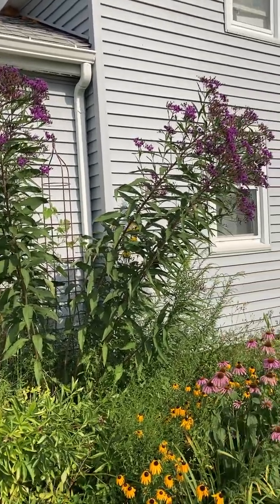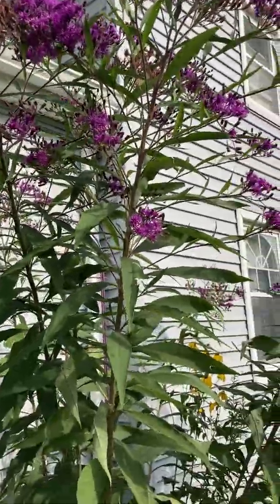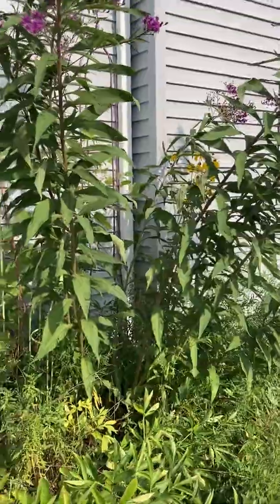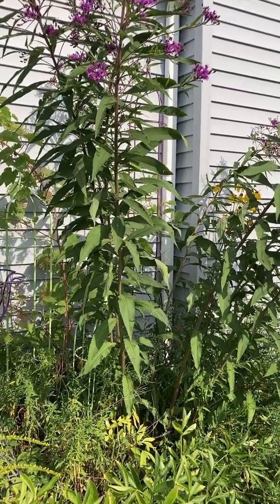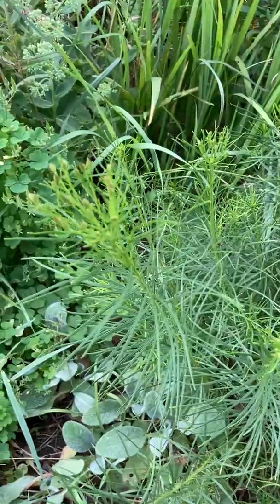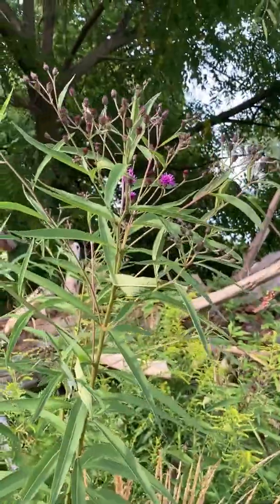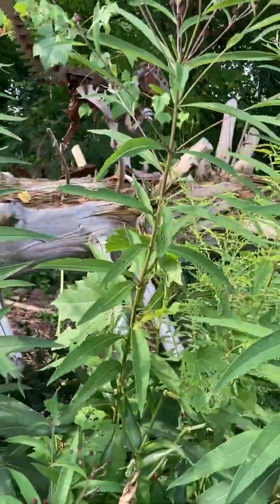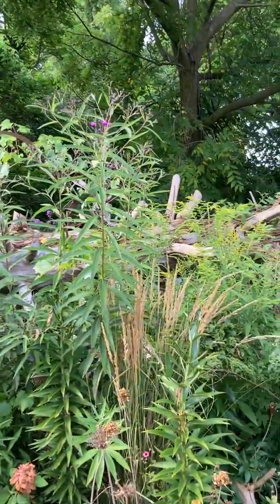Plant Spotlight - Ironweed (Vernonia)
Ironweed (genus Vernonia) has intense purple blooms later in the season.  Seventeen species reside in North America with several named cultivars available.  Popular with native pollinators iron weed is a great choice for attracting a variety of pollinators.